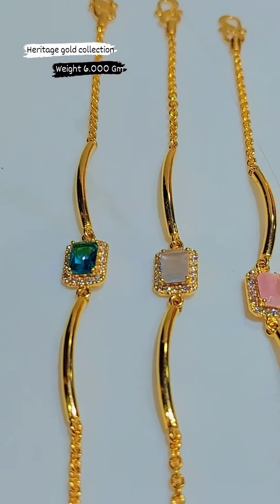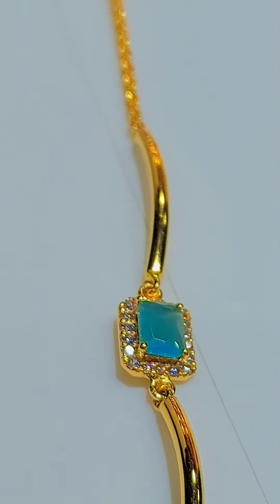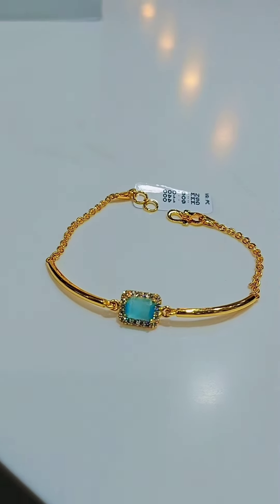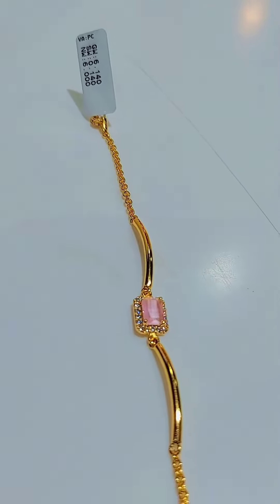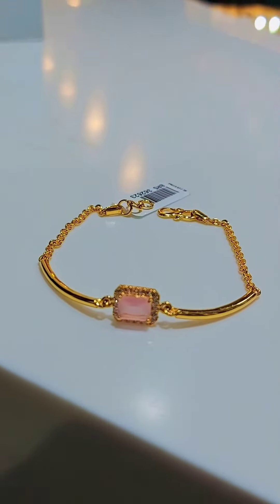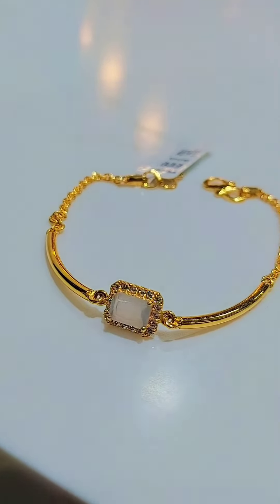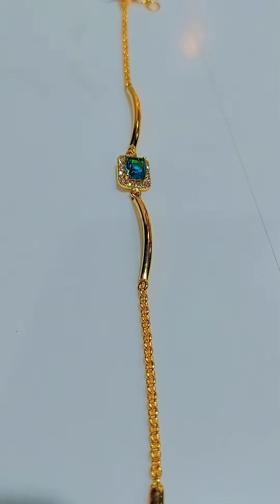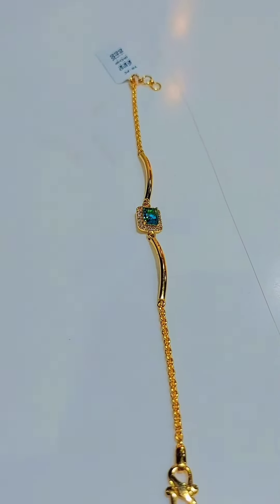6 ഗ്രാം തൂക്കത്തിൽ കിടിലൻ കൈ ചെയിനുകൾ ❤️ 6 Gram Bracelets